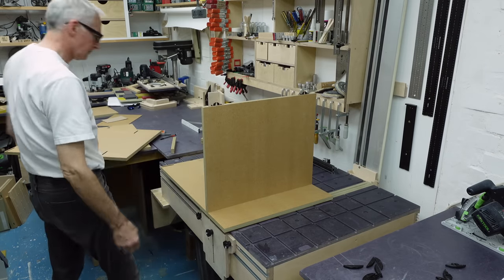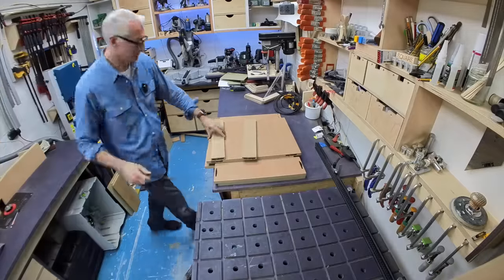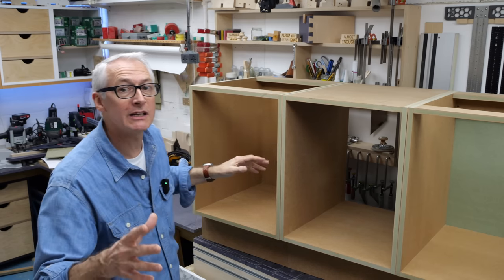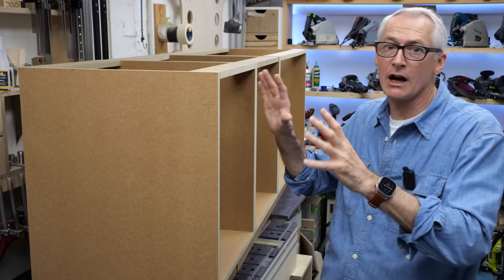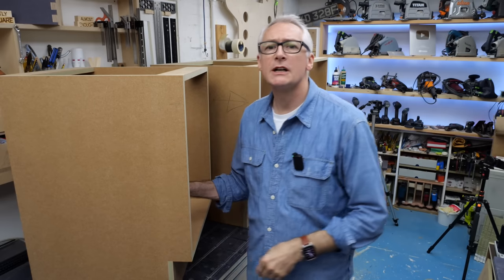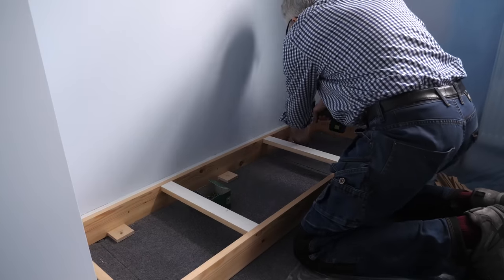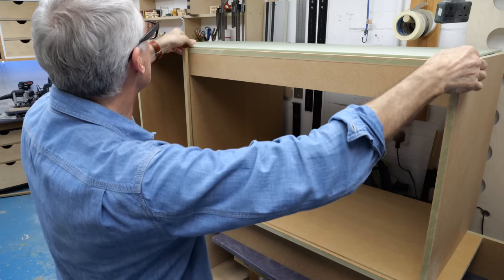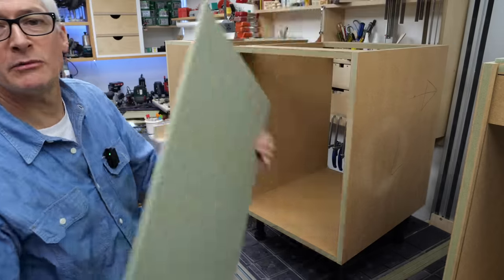Base Cabinet Basics [*Ad] [video 547]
A couple of years ago I put out a set of videos called Cabinetry Basics about wall cabinet construction and even today I still get a lot ‘yes but what about base cabinets’ questions, so in this one I’ll be condensing many of these questions down into an easy to follow tutorial to help you understand why I make them the way I do. Enjoy!

You know Medite, they make top quality MDF, and every painted set of shelves, bookcases, wardrobes , cabinets or doors you may have seen me make on this channel was made with Medite MR or Moisture Resistant MDF, and in this video I’m using Medite’s ultimate MRMDF, Medite Optima.

Sign up for the newsletter at 10minuteworkshop.email or 10MW.email and get the free '5 Glues I use' fact sheet; actually, it might be 6... 🤔

Visit the 10MinuteWorkshop store for the Loose Tenon Jig 30 and ‘Square Enough’ assembly guides

Heads up; as an Amazon Associate, an eBay Partner Network member, a Trend UK, Benchdogs UK, O3Adhesives and Rennie Tools affiliate,  I may earn from qualifying purchases made through these links, and many thanks if you do.

Please note that I have moved away from legacy member platforms to concentrate on my own memberships at 10MinuteWorkshop Plus; member benefits at Patreon and YTM have been significantly reduced since October 2022.

Other videos and playlists of interest:-

Useful links:

Browse the 10MW Everyday Workshop Essentials list

Adjustable cabinet feet